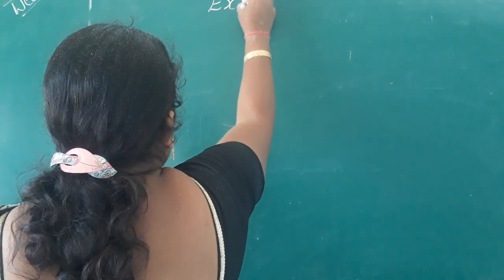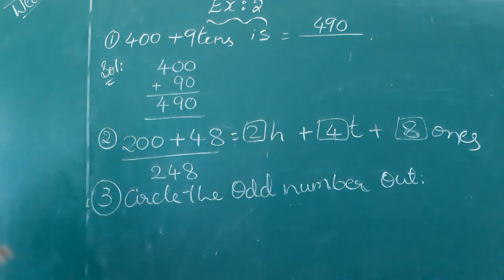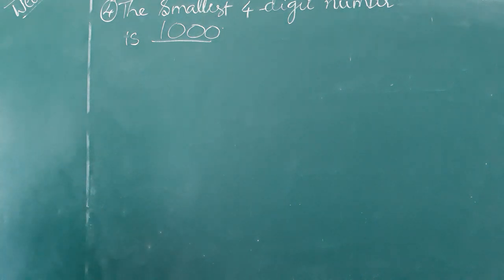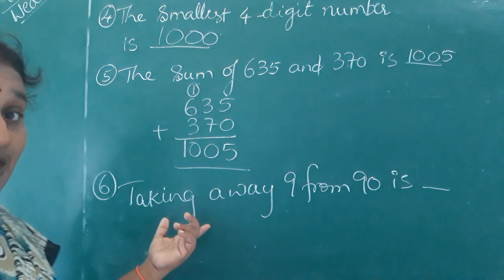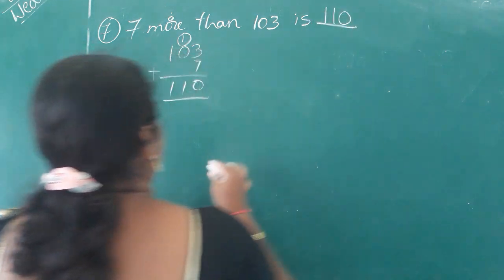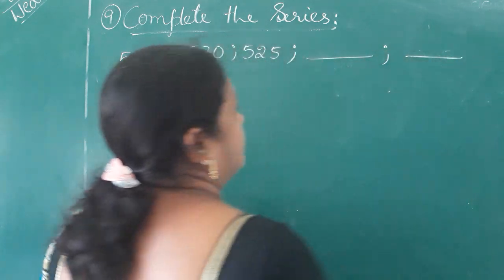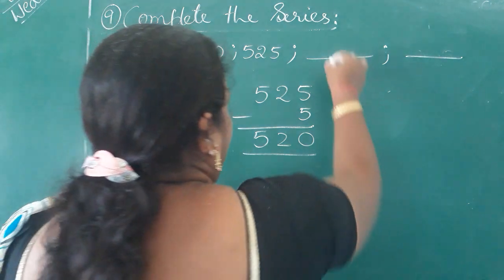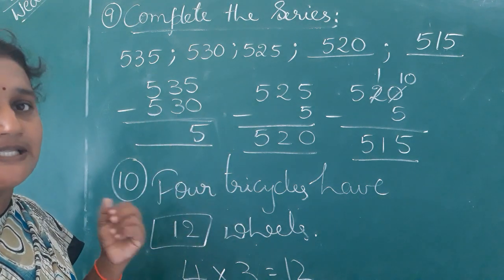3 class mm (6-8-20)